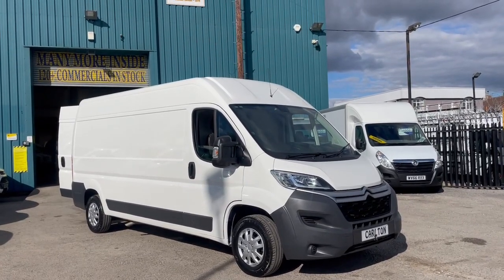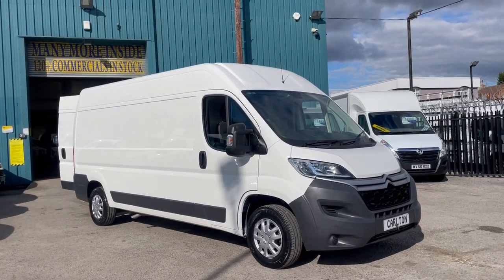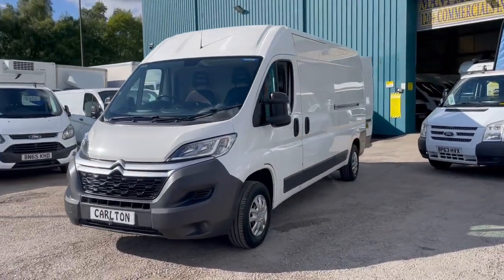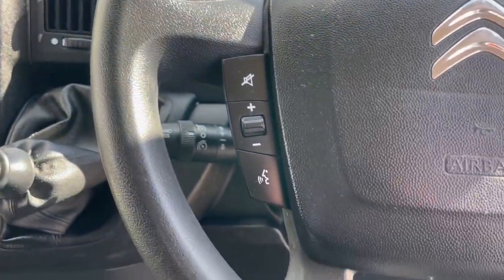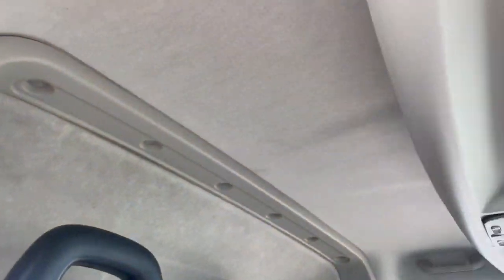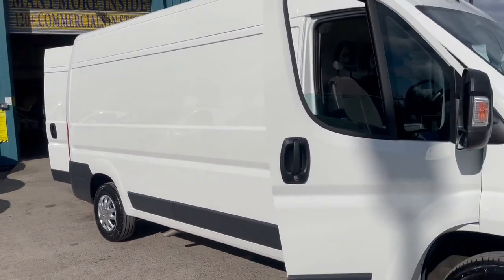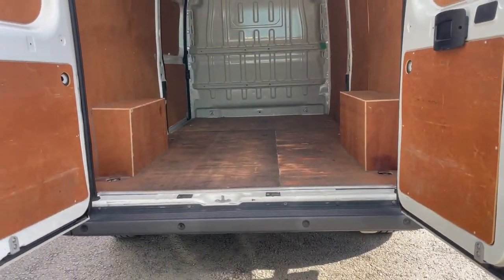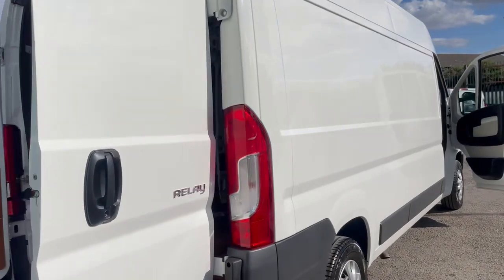Carlton Motor Co - CITROEN RELAY 2.0 35 L3H2 ENTERPRISE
CITROEN RELAY 2.0 35 L3H2 ENTERPRISE BLUEHDI 130 BHP LWB MEDIUM ROOF Panel van Fwd Direct to ourselves from lease company fully detailed service history Light use credit its former user, Air Con, Cruise control parking sensors blue tooth dual passenger seat
It will make an ideal camper/day van